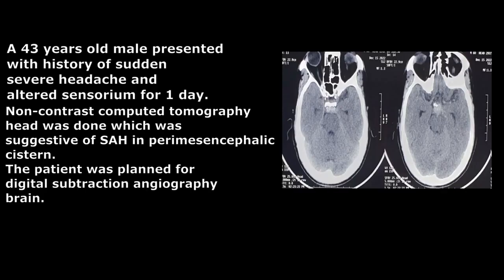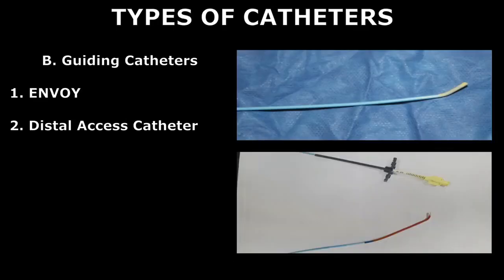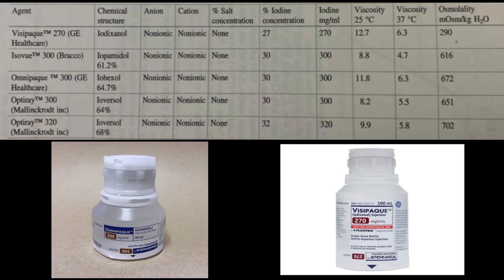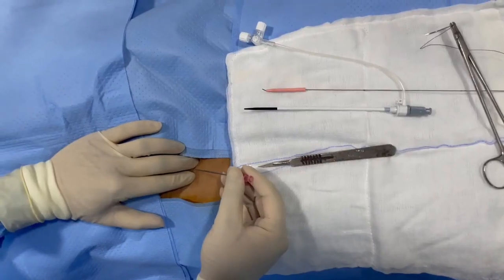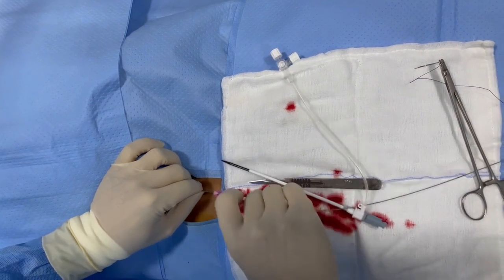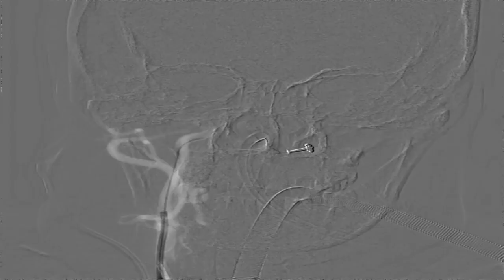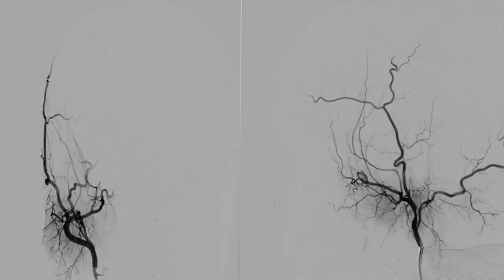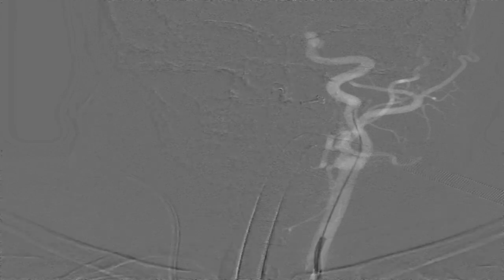ANGIOGRAFIA POR SUBTRAÇÃO DIGITAL (NEURORRADIOLOGIA)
ANGIOGRAFIA POR SUBTRAÇÃO DIGITAL NEURORRADIOLOGIA neurorradiologia hemodinâmica

Doações para nosso projeto
 😃 Olá, meu querido visitante e colega de profissão. Gostou do site, ele te ajudou nas informações?💕
 ❤ Quer contribuir e nos ajudar a manter esse projeto aberto para divulgação.
👍 Colabore se puder , com uma doação de qualquer valor  R$1,00 - R$2,00 - R$5,00 - R$10,00.   👨‍⚕️ Sua doação, será bem vinda.
 💰 Desejo a você uma vida de prosperidade. 🙌

Prof. Antonio Carlos Moreira 🙏
Obrigado, abraços.